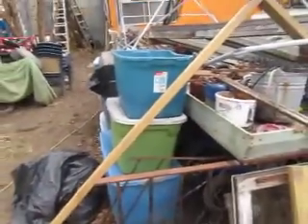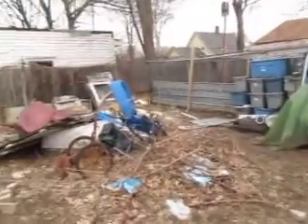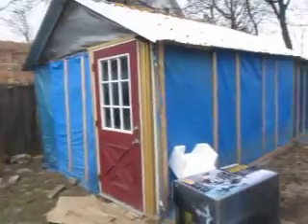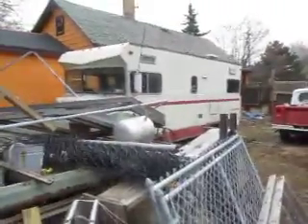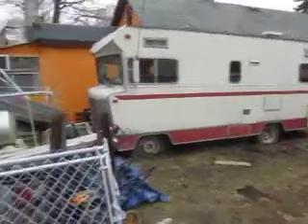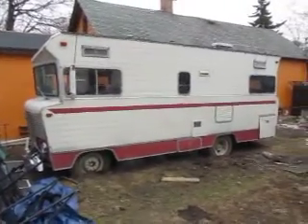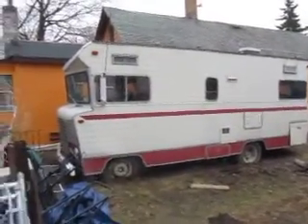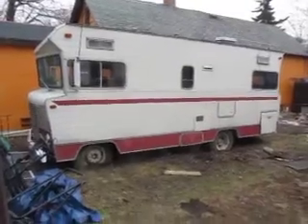Homemade broadfork idea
I learned about this very helpful, simple tool through the permaculture group and have shopped around online and learned they start at around 150 bucks to buy one, and I also found some designs to build your own from 'raw materials' which got me looking around for some 'pre-fabricated' materials that could be substituted without requiring welding equipment and loads of other tools and expertise and workspace, etc. Once I cut out the section, I'll use my hand grinder to sharpen the ends and then just try attaching it with C-clamps or something to my hand truck dolly and see how it works.